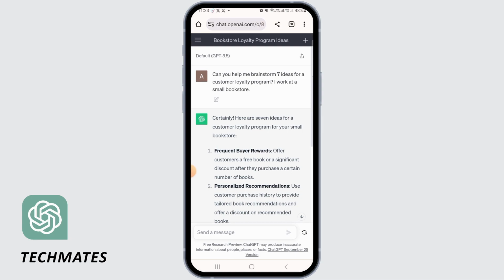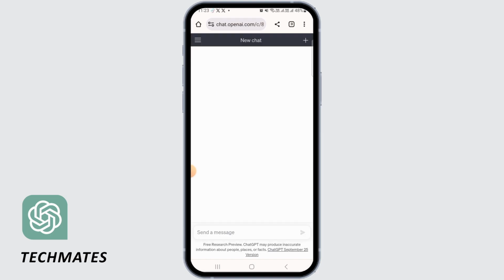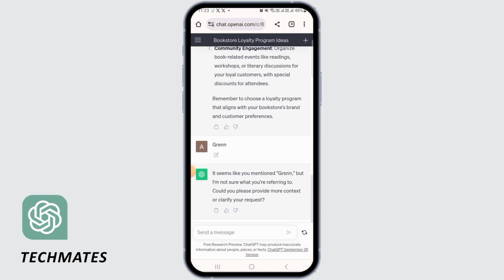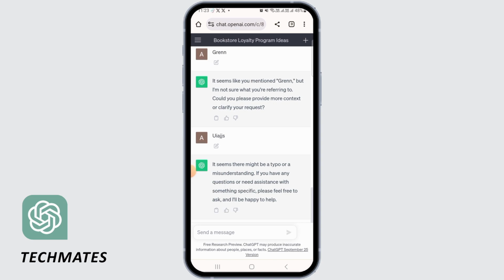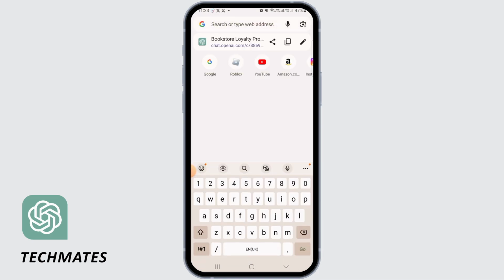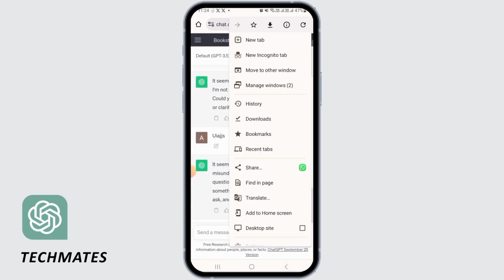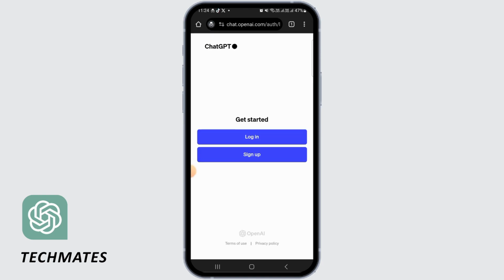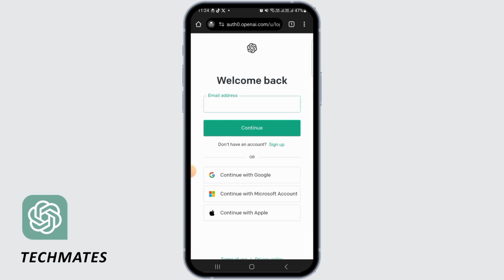ChatGPT Something Went Wrong - If this issue persists, please contact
Encountering an issue with ChatGPT and receiving the "Something Went Wrong" error message? Don't worry; we've got you covered! In this comprehensive guide, we'll walk you through troubleshooting steps to fix the "Something Went Wrong" error with OpenAI's ChatGPT.

⏰ 00:00 Introduction:
We'll start by addressing the frustration of encountering the "Something Went Wrong" error and explain why this issue might occur when using ChatGPT. Understanding the root causes is crucial for effective troubleshooting.

⏰ 00:20 Troubleshooting and Fixes:
 In just 20 seconds, we'll provide you with clear and practical instructions on how to diagnose and resolve the "Something Went Wrong" error when using ChatGPT. We'll cover common issues and their solutions, helping you optimize your ChatGPT experience.

With this guidance, you'll be able to use ChatGPT smoothly and enjoy its capabilities without interruptions.